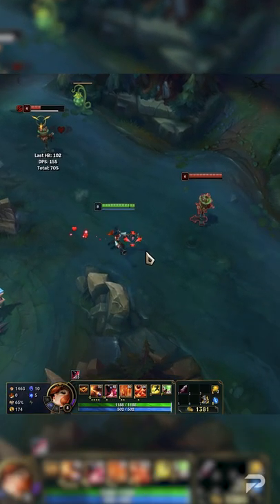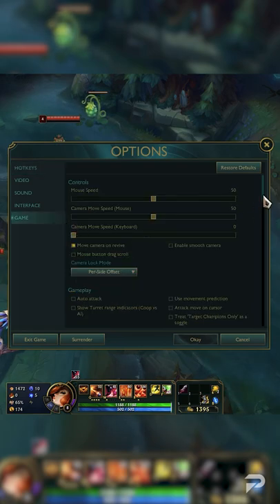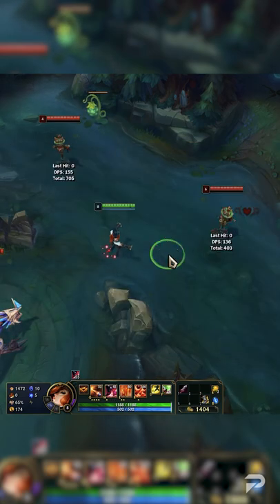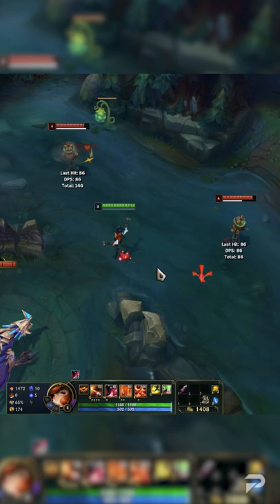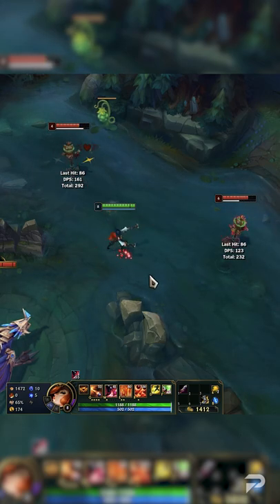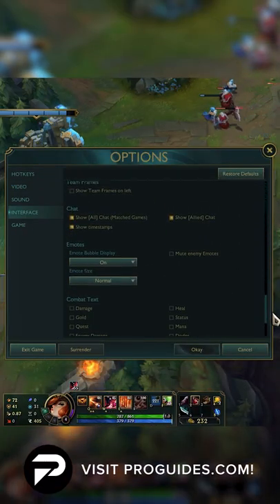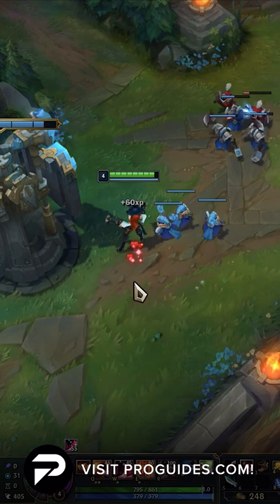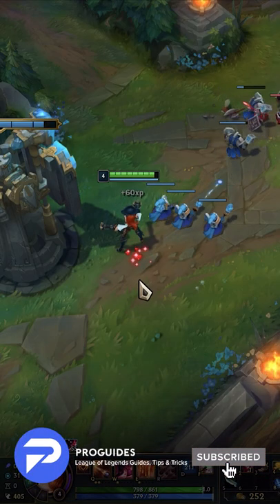3 MOST IMPORTANT Settings You Need in League of Legends